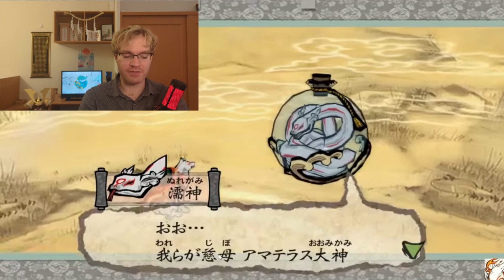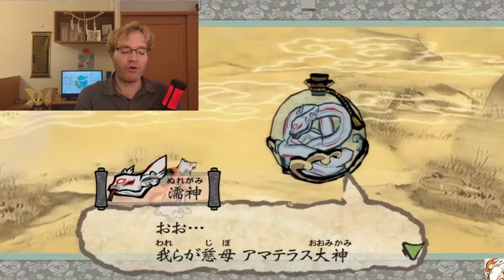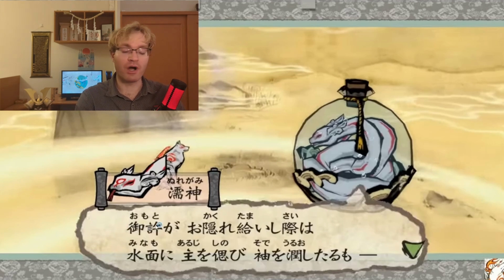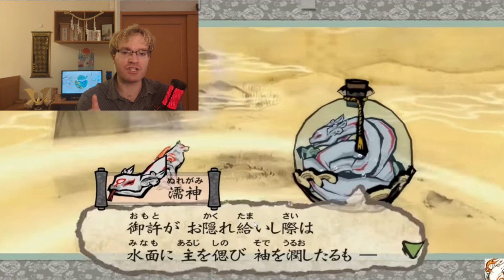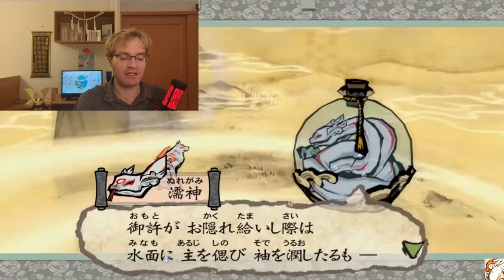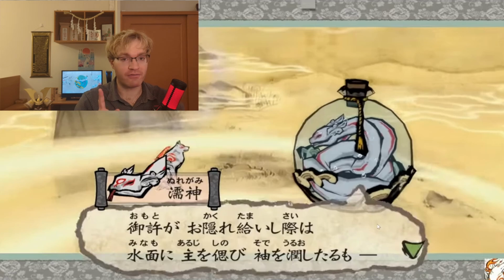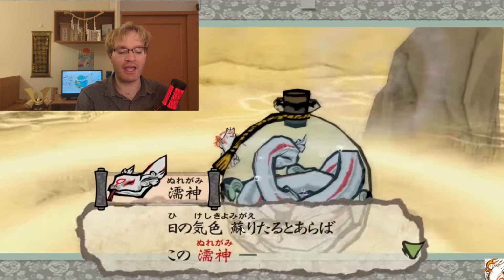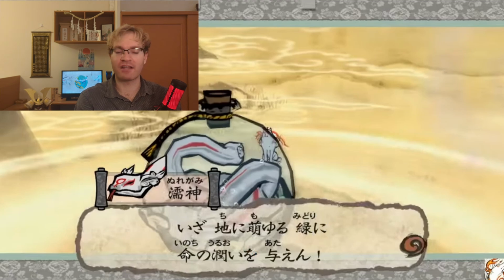Learn Ancient Japanese: Okami Celestial Brush Technique 7, Nuregami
Analyzing the Classical Japanese found in Okami when you gain the Celestial Brush Technique Waterspout from Nuregami.

00:00 Intro
00:50 What is Classical Japanese and Why is it the Coolest?
02:26 TLDR, What is She Saying?
04:59 Linguistic Breakdown
38:34 Outro